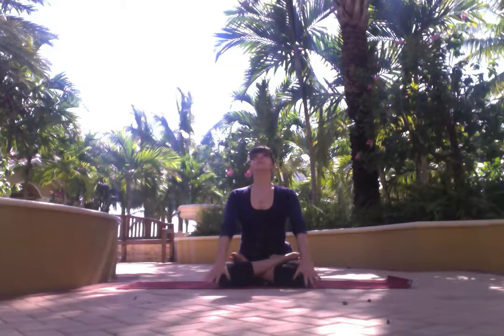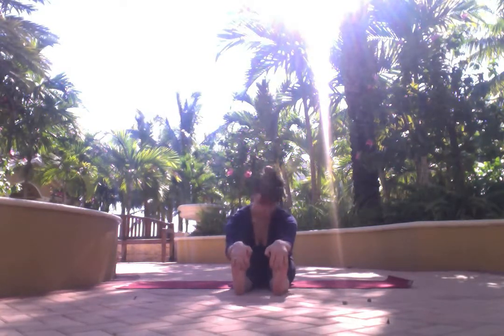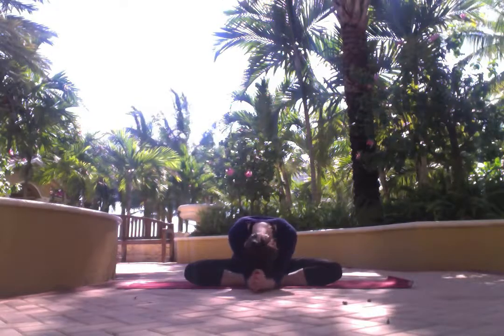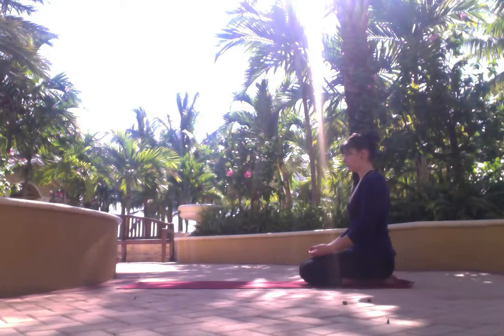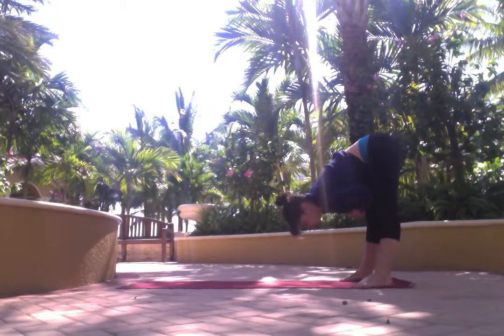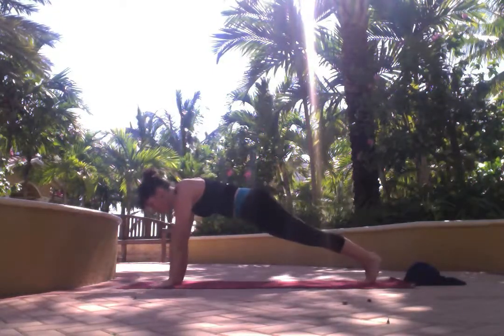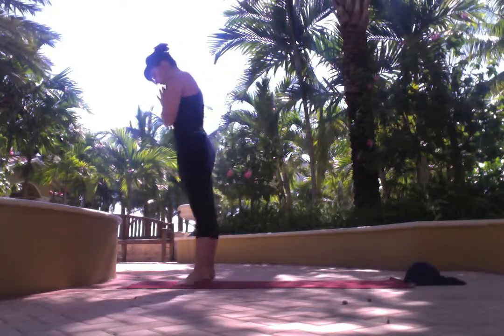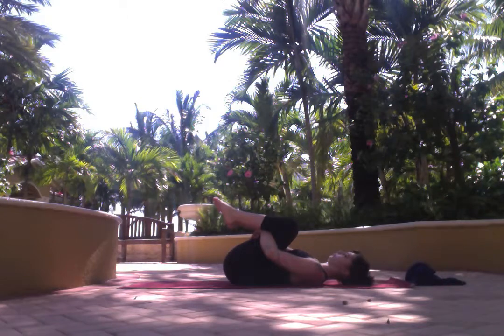Intermediate Yoga Class with Kamryn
Namaste Yogis!

Here is a peek way what my typical, personal yoga flow is like. It is at an intermediate level but is much faster than one of yoga classes that you might be used to.

I hope you enjoy! I'd love to hear your feedback!

Glow on.
Namaste,
Kamryn